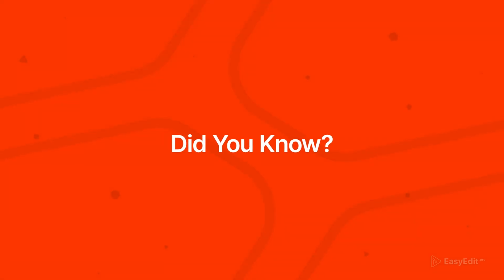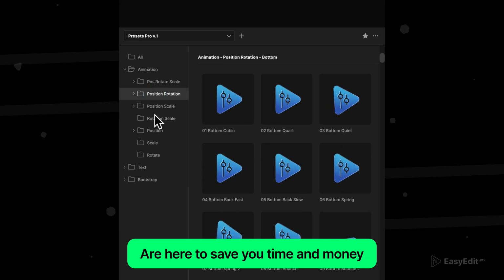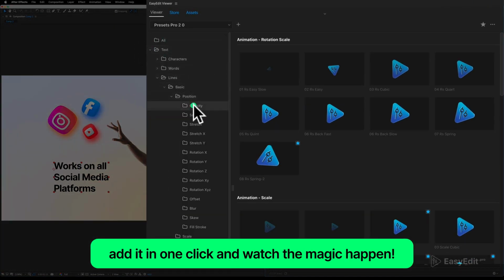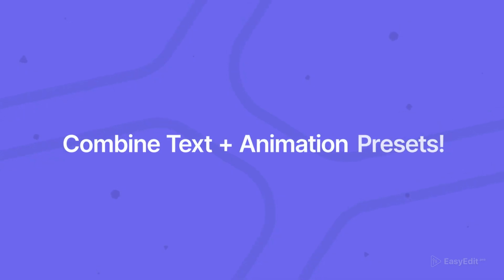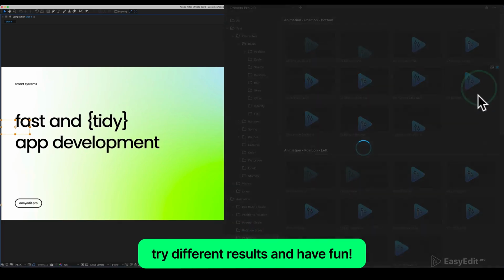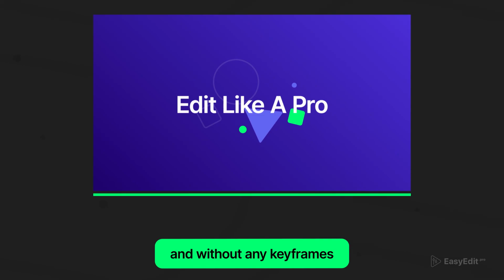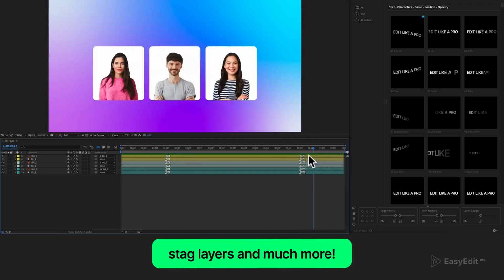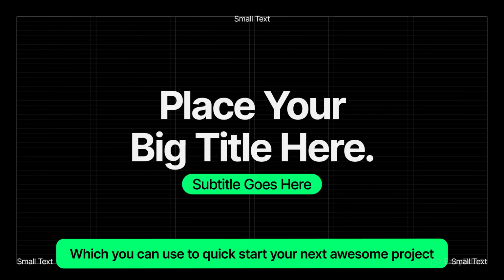Presets Pro - After Effects template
Hey! Did you know? Motion designers spend 90% of their work time on animating keyframes. Things can get pretty exhausting when there’s a tight deadline on the way. There’s a better way! It’s easy to be a pro with our new tool — Presets Pro.

Thousands of awesome text and animation presets are here to save you time and money. No keyframes. No special skills. Even if you’re an absolute beginner or an advanced user you’ll find this project incredibly useful. Add in one click. Edit parameters. Change animation curve. Don’t like the result? Reapply the animation without changing the design and without a single keyframe. Easy as a click of a button!

Also, we’ve created a nifty tool to make your life even easier. With our Presets Toolbar you can copy/paste presets, change anchor point, edit animation duration and time parameters, in and out of an animation, stag layers and much more. Take your project to the next level with Presets Pro.

Attention. All expressions are built on the javascript engine and will work correctly only in After Effects 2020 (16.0) and higher.

Features:

2000+ Animation and Text Presets
Bootstrap Templates to quick start your work
Quick preview, add & replace in one click
No keyframes workflow
Support any Typeface and any Language
Presets Toolbar – handy tools for control presets and layers
Layer Stagger
Change Anchor Point Tool
Free Updates & 24/7 Support
Tutorials Included
EasyEdit Viewer + Assets inside
After Effects 2020 and Above

Change Log
we love good reviews and ratings

- release

Support

License

Before buying please read the Envato licence rules and FAQ about licenses
You can use the one-time purchase regular license* to make multiple videos, but only for one channel, client, product and for non-commercial purposes.

Exception only for this template: if you buy the extended license* , you can use the template for multiple clients and commercial purposes.

Used material

Photos and Videos NOT included, for preview purposes only.